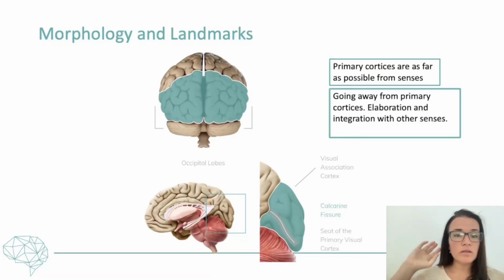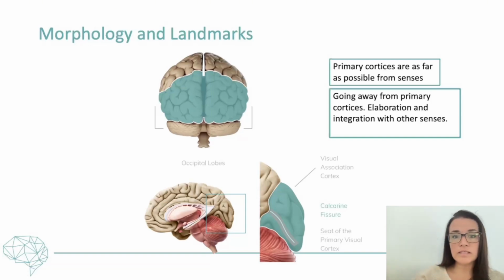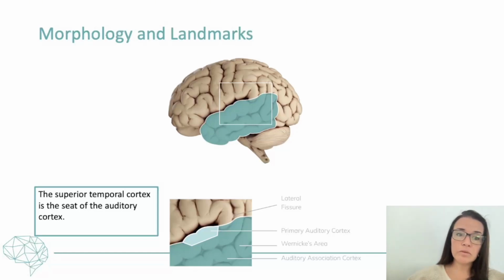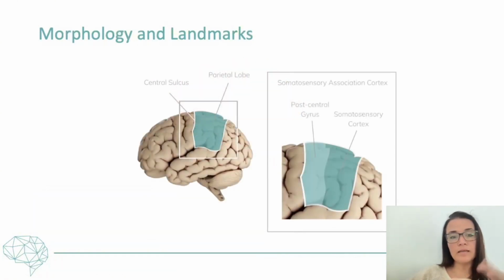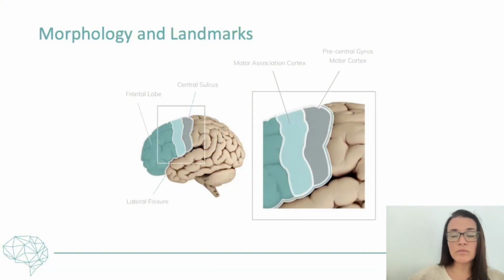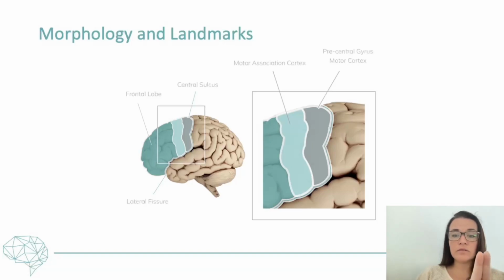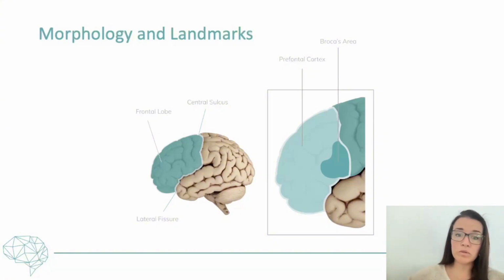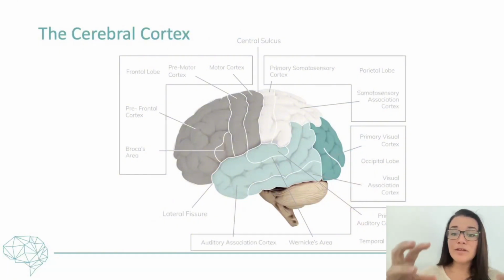Neuropsychology: Functional Neuropsychology (PART 1)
This lecture is part of a four part series. It provides an introduction to functional neuroanatomy, exploring the relationship between brain structures and behavior. It covers the morphology and key landmarks of the brain, including the cerebral cortex, occipital, parietal, temporal, and frontal lobes, highlighting their specialized roles in sensory processing, motor control, memory, and cognition.

Watch the full CPD talk with Dr. Shona Fraser exclusively on Calabash Courses.